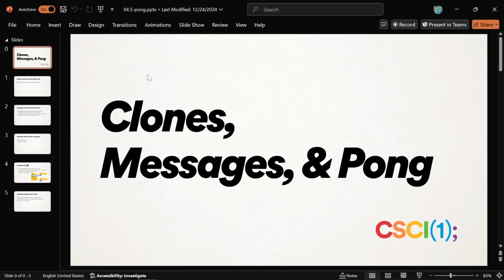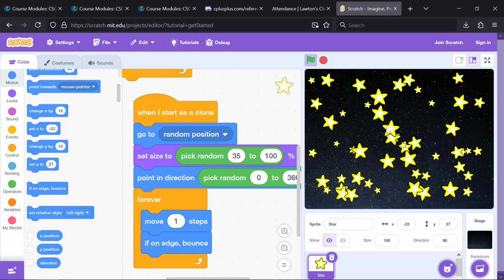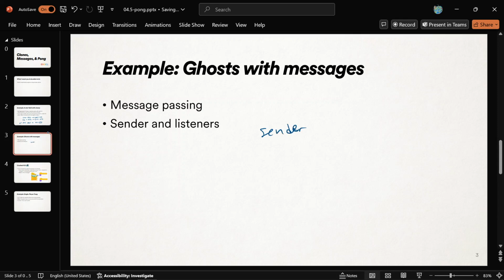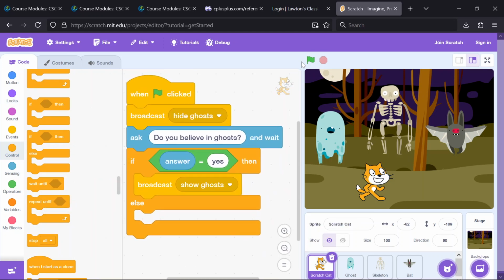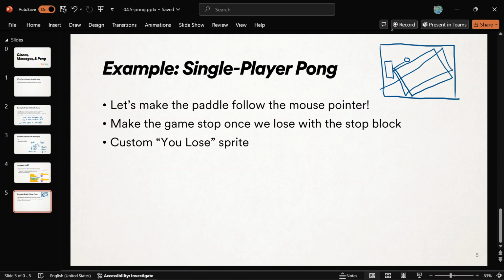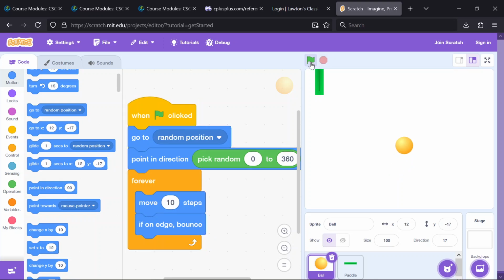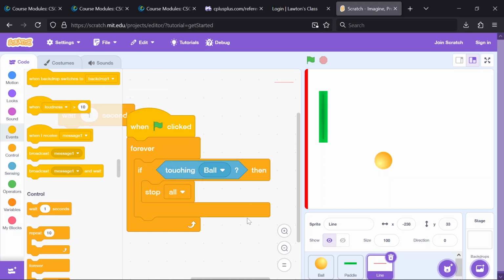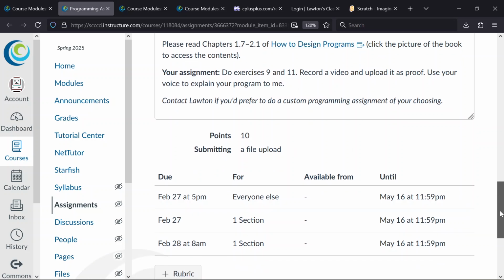(S25) CSCI 1 Lecture 9